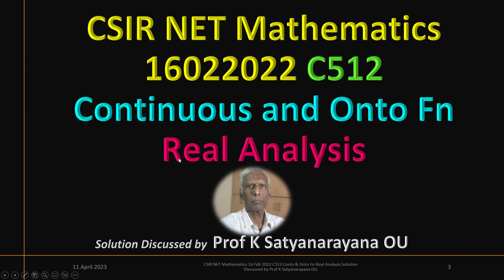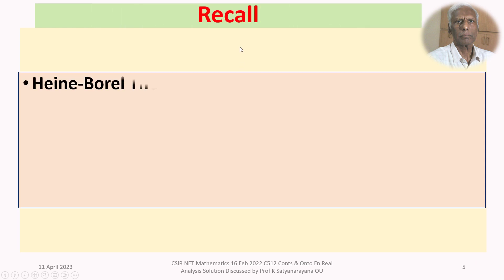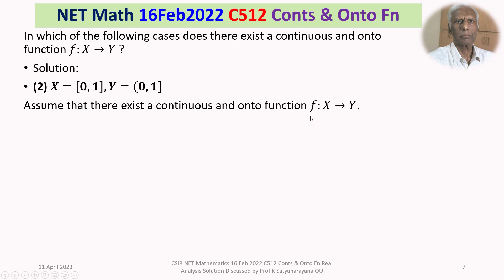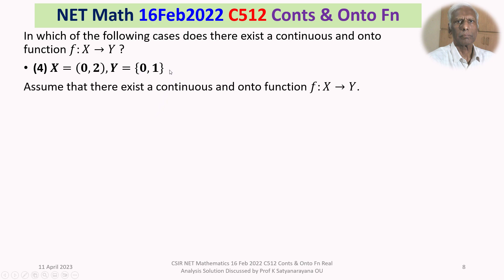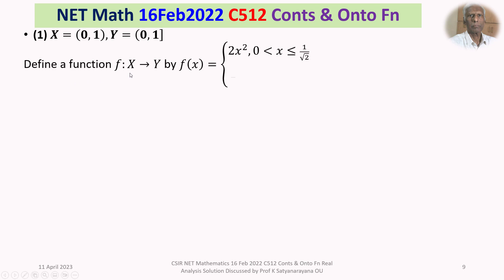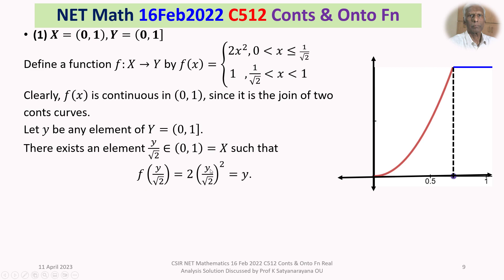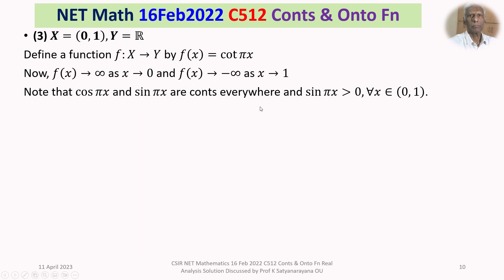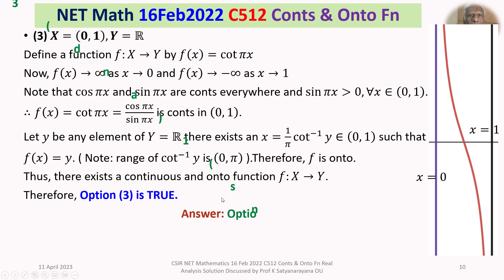CSIR NET Mathematics 16 Feb 2022 C512 Conts&OntoFnAnalysis Soln Discussed by Prof K Satyanarayana OU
The solution of a problem from the section Real Analysis, that appeared in CSIR NET held on 16022022, is discussed in detail. The problem is based on the concepts of continuity and ontoness of functions.